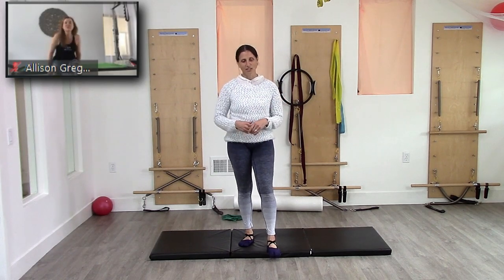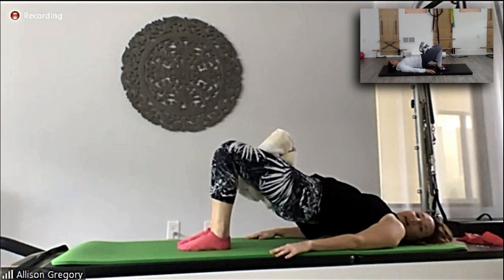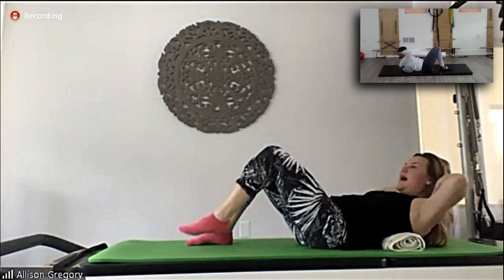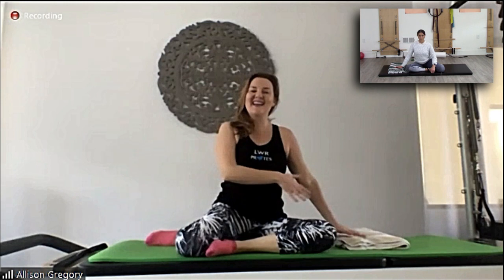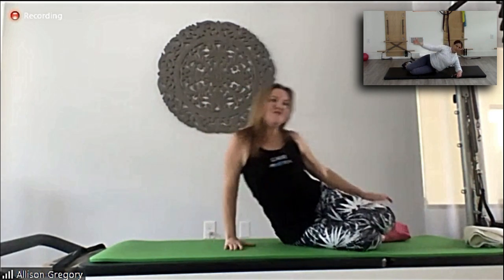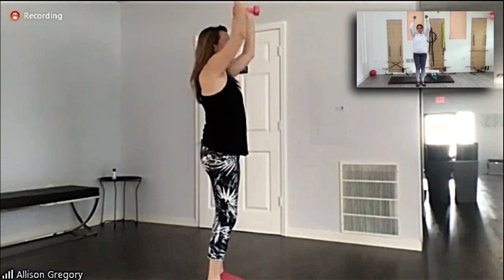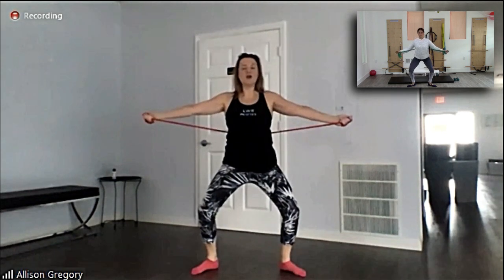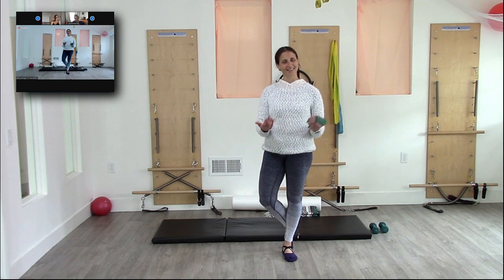Pilates Rounds: Week 5, 5/14/20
Our fifth week of Pilates Rounds where instructors from around the globe can share their ideas with a Pilates community.

You can follow Zeina @zeinaptpilates

Pilates Instructor?